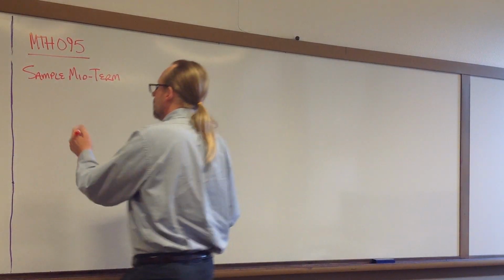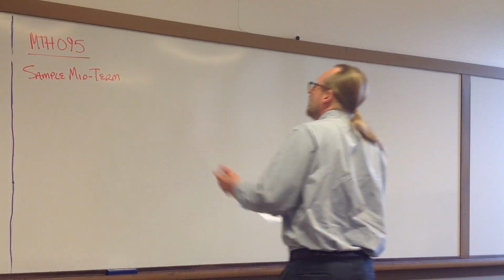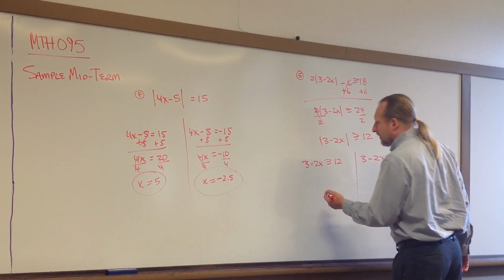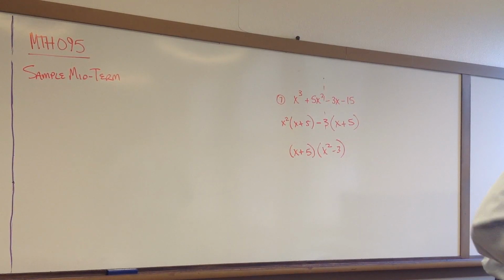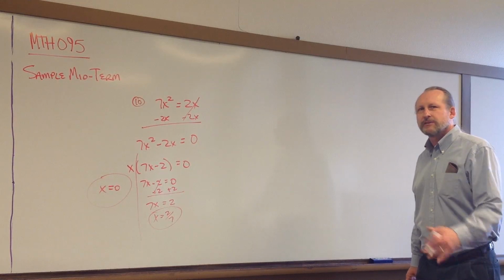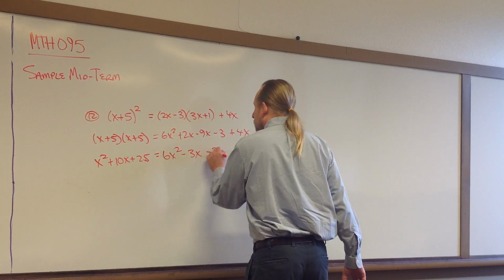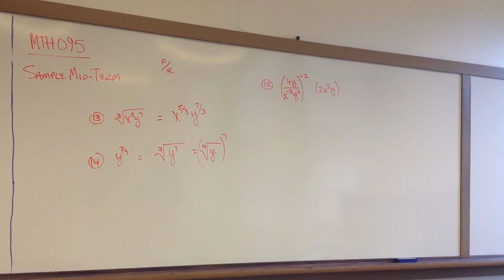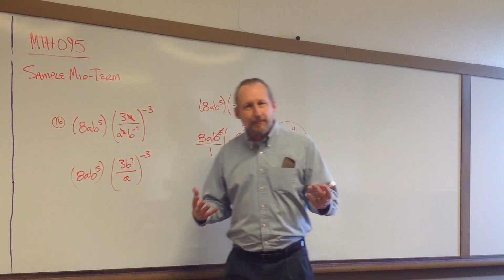MTH095 Sample Mid-Term